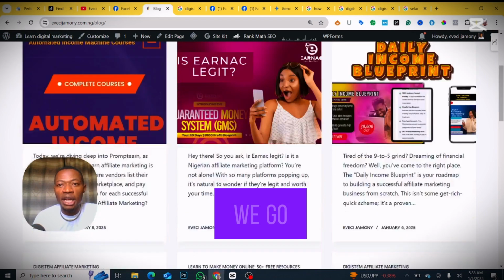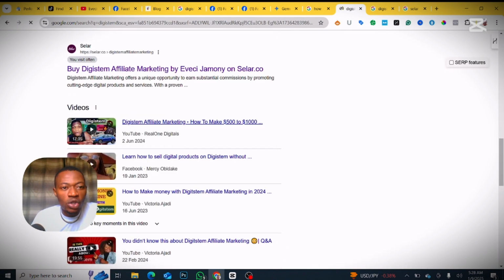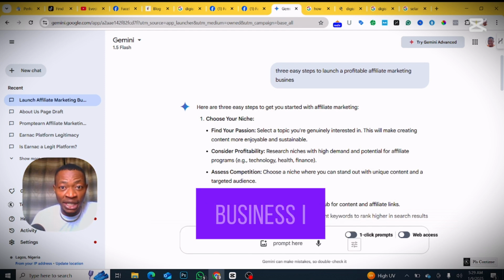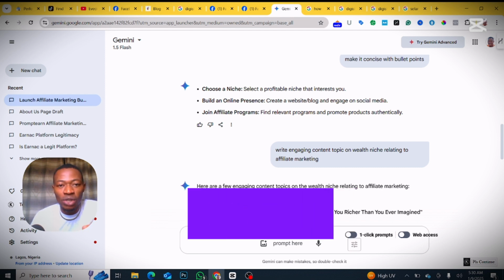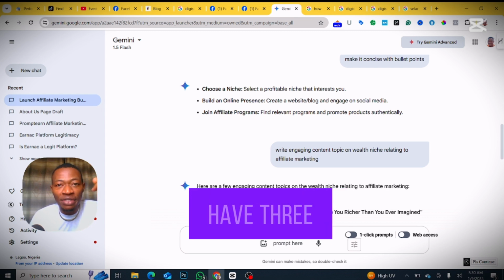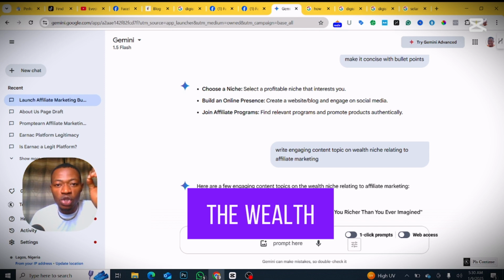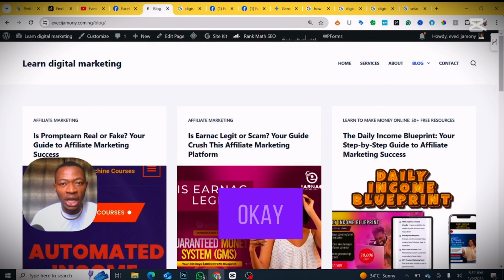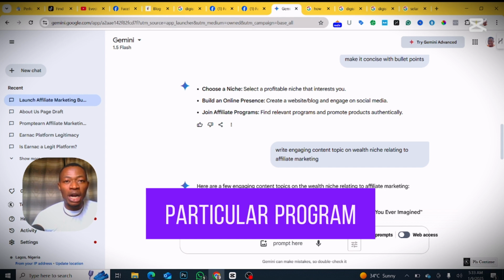Make money in affiliate marketing with ZERO follower (TESTED & PROVEN)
Tired of chasing followers and struggling to make sales in affiliate marketing?

This video reveals a proven method to generate income through affiliate marketing even if you have ZERO subscribers on YouTube.

Here's how:

Optimize YouTube videos for both YouTube and Google search: Learn how to create high-quality content that ranks well in both platforms, attracting organic traffic from potential customers.
Target your ideal audience: Discover strategies to identify and reach your perfect customer, ensuring your efforts are focused on those most likely to buy.
Build a consistent income stream: Implement proven techniques to generate consistent sales and build a sustainable affiliate marketing business.
Watch this video to learn:

Keyword research strategies for YouTube and Google
On-page and off-page SEO techniques for YouTube videos
Creating engaging and informative video content
Building a strong brand presence without a massive following
Leveraging social media for affiliate marketing (even with low follower counts)